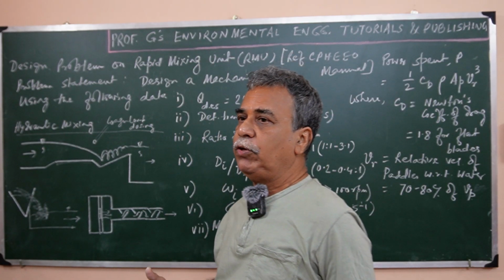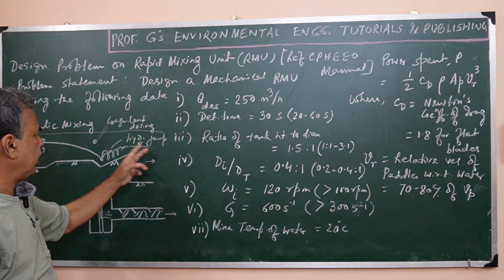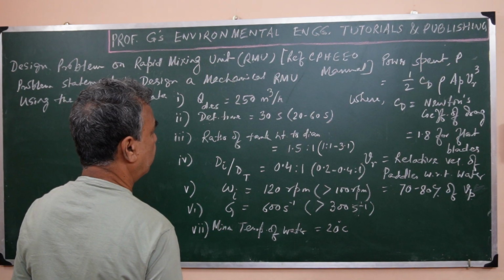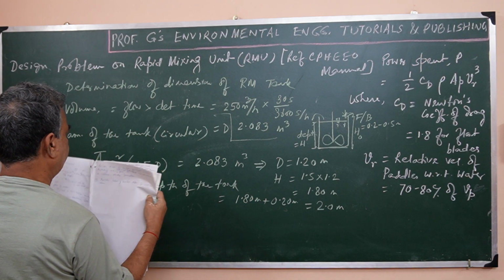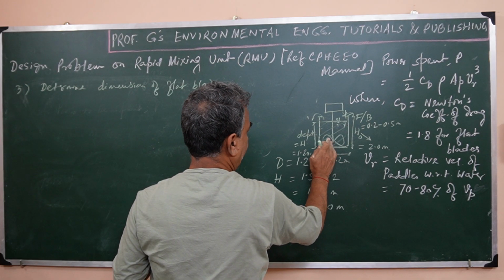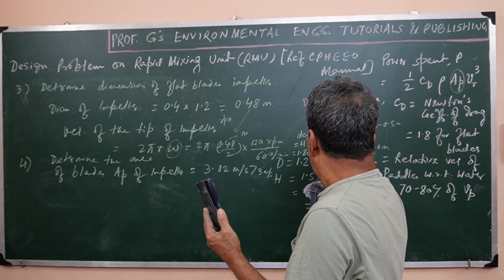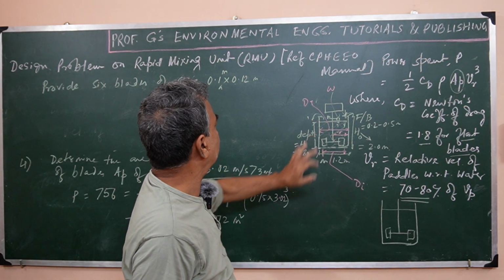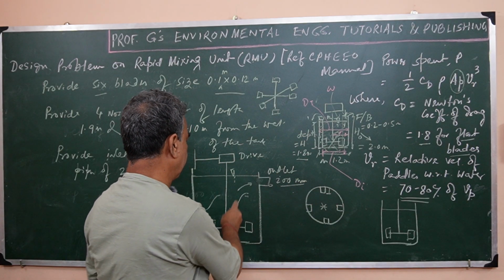PROF. G’S ENV ENGG TUTORIALS– Design of Rapid Mixing Unit for Conventional Water Treatment Process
Welcome to our new You tube Channel launched for teaching the basic environmental engineering courses as per AICTE Curriculum by our experienced mentor, Professor G. Banerjee, a recently retired Professor from IIT (BHU), Varanasi with a professional experiences of more than 40 years in this field in India & abroad.

Hello Viewers!

This is the twelfth lecture session of the free video lecture series on Environmental Engineering Course, primarily meant for under-graduate as well as Diploma Programs in Civil Engineering Discipline. In this lecture session, we have taken up a short design of rapid mixing unit for illustration in coagulation-flocculation process of a conventional Water Treatment Plant in public water supply system as per CPHEEO Manual, MUD, Govt. of India and relevant IS Codes.

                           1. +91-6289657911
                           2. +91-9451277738